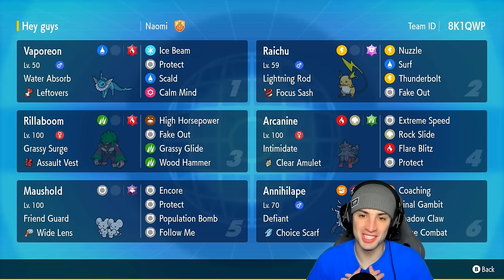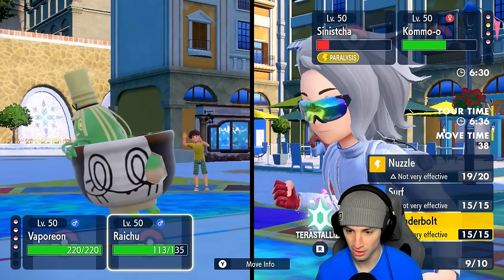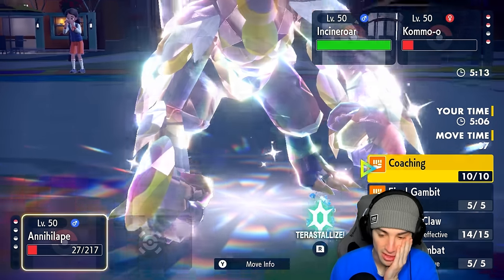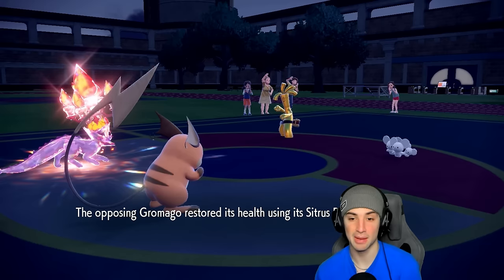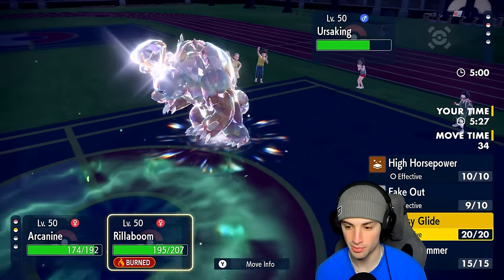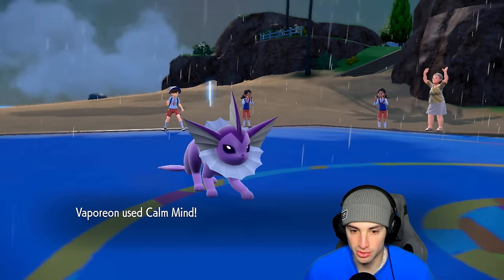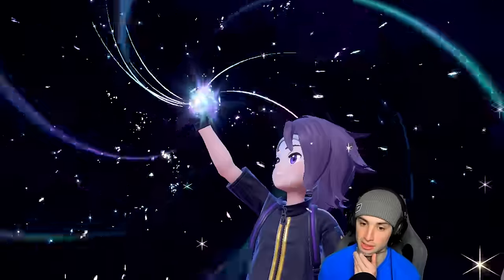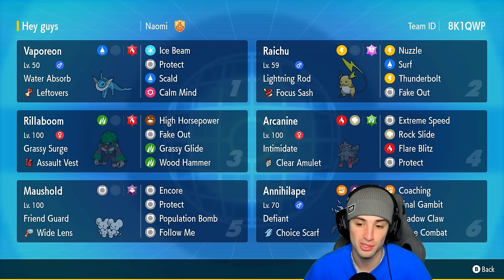CALM MIND VAPOREON Bulks Up and Does Big Damage In Ranked Regulation H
▶ GAME INFO
Name: Pokémon Scarlet and Violet
Developer: Game Freak
Publisher: The Pokémon Company, Nintendo
Platforms: Nintendo Switch
Release Date: November 18, 2022

Team Breakdown - 0:00
Game 1 - 1:49
Game 2 - 11:13
Game 3 - 21:40